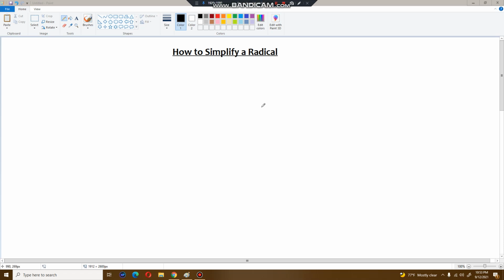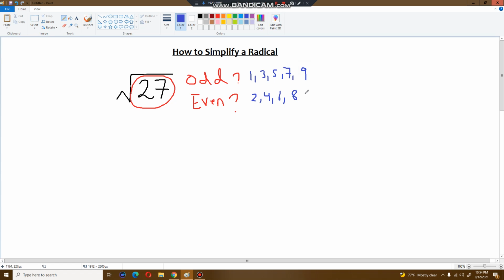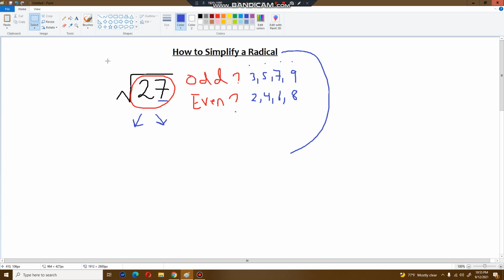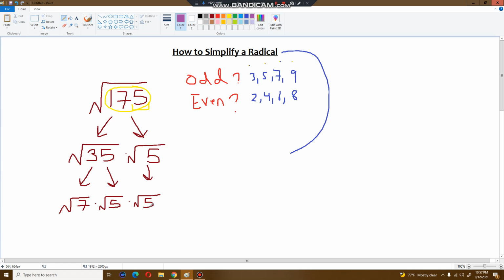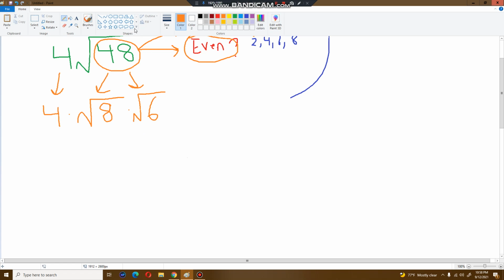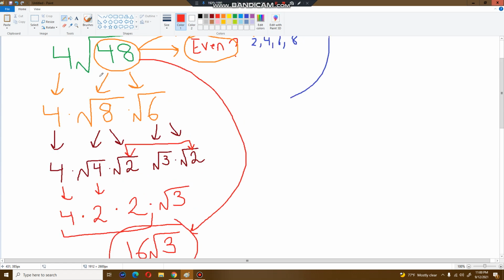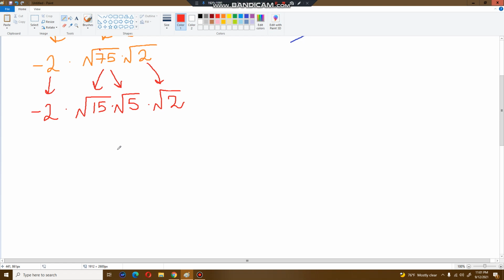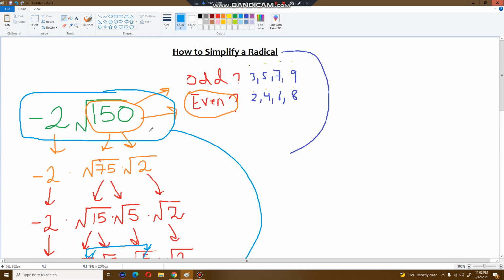How to simplify a Radical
Ex. Simplify Radical(Squareroot) 67